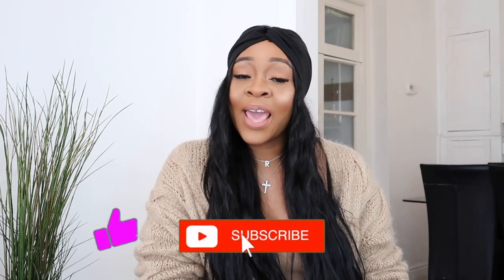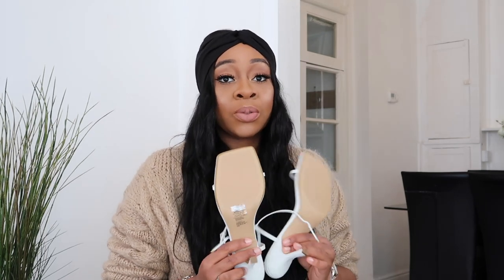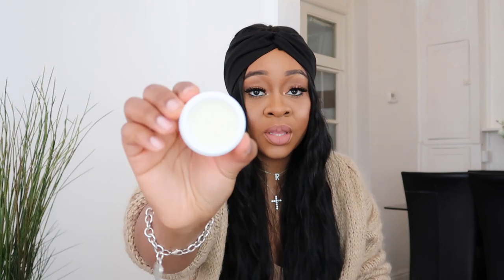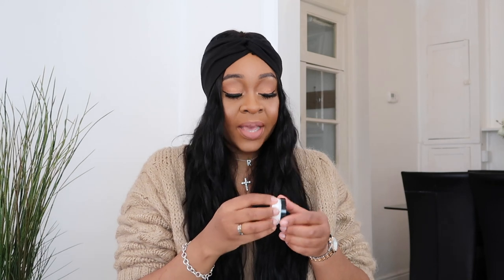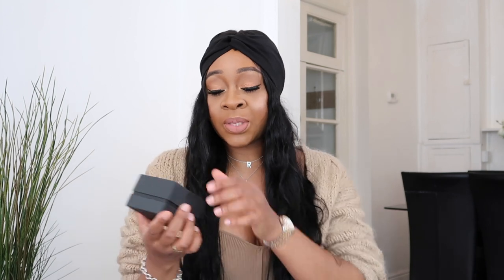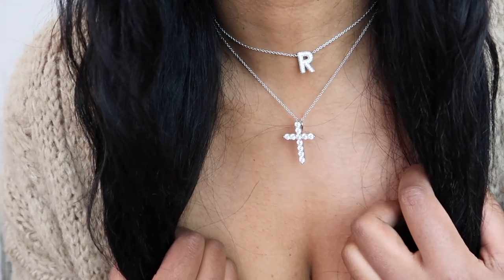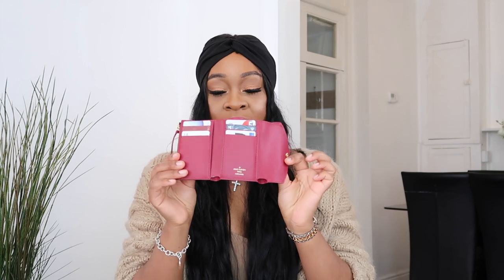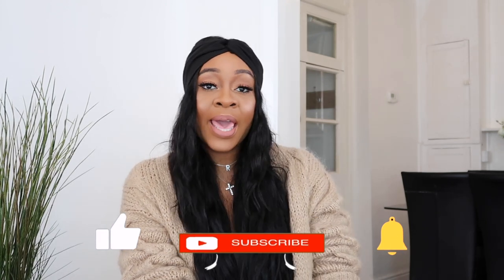COLLECTIVE HAUL, ZARA, COACH, LOUIS VUITTON, CHANEL | RACHAEL OTTO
Today I am back with a collective haul with all the things I have purchased over the past month and a half. I hope you enjoyed this haul.

H&M heels
Schuh heels
Chanel Hand cream
Chanel Lip Balm
Swiss Arabian perfume
Roja Perfume